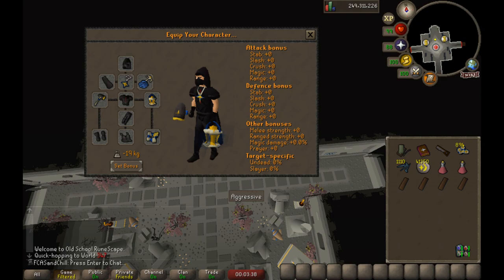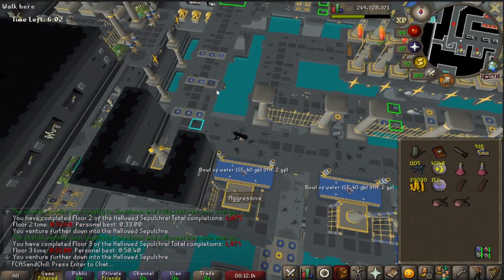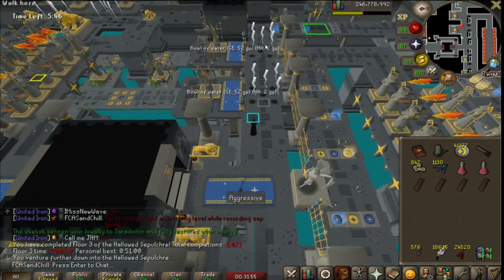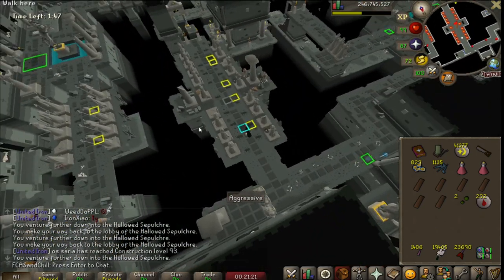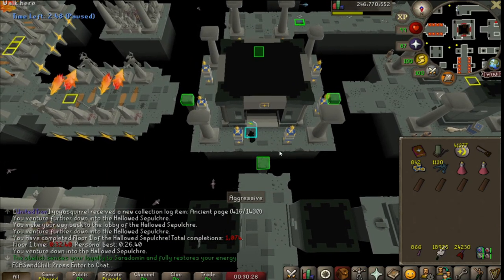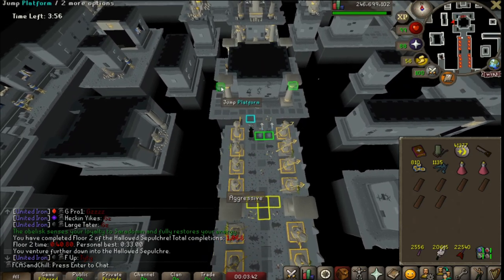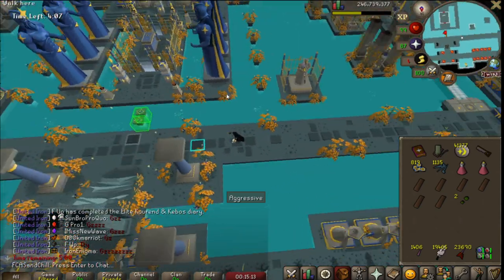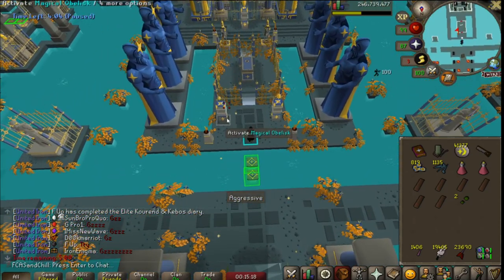Hallowed Sepulchre In-Depth Guide!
I go over everything you need to know to get 100k+ agility xp/hour at Sepulchre.

If you have any questions, feel free to drop them in the comments!

0:00 Intro
1:52 Mechanics Overview
2:08 Flames
3:06 Lightning
3:57 Teleporters
4:54 Swords
5:12 Darts
8:14 Floor 1
11:25 Floor 2
14:58 Floor 3
17:11 Floor 4
20:36 Floor 5